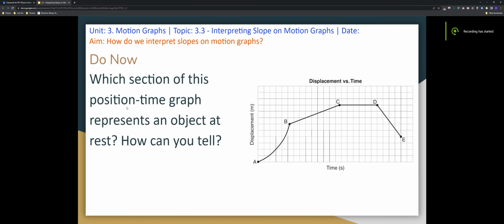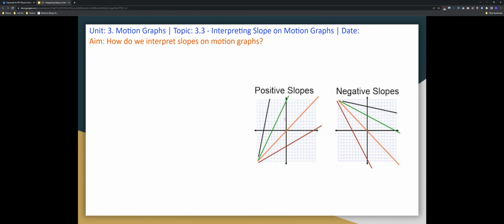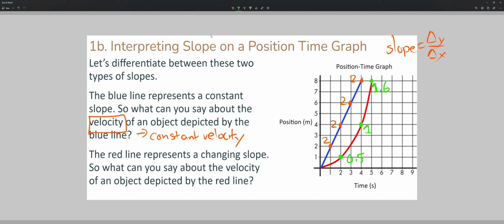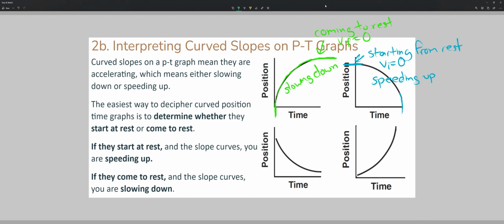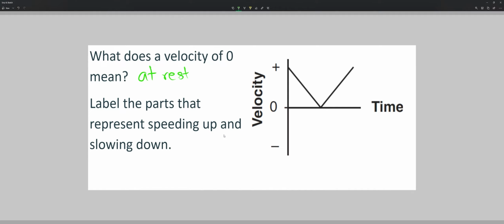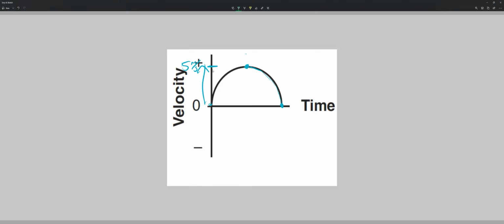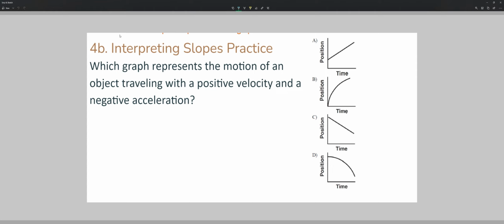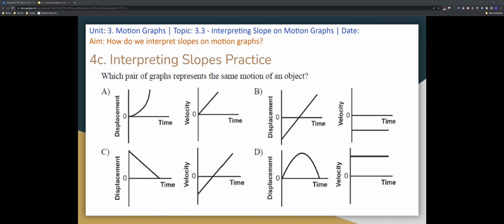3.3 - Interpreting Motion Graphs